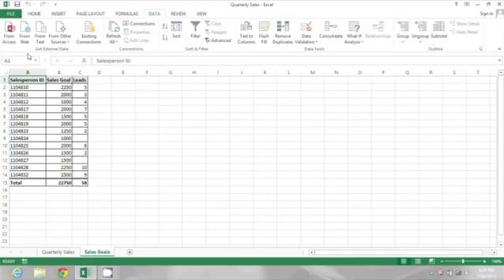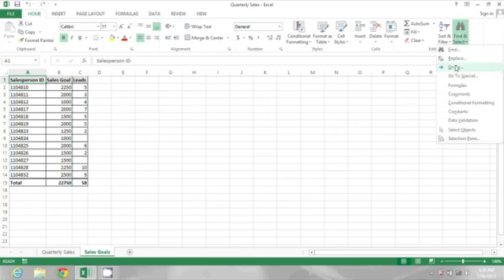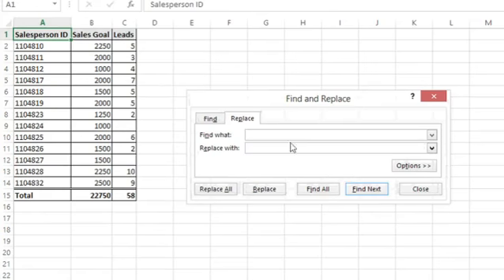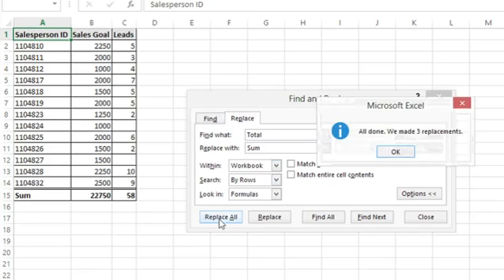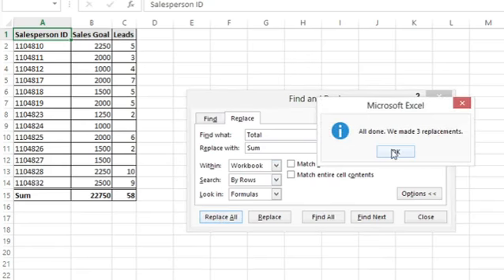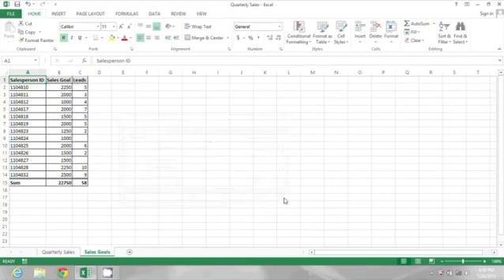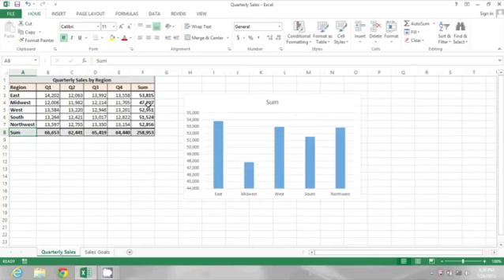How to Replace a Word Throughout an Excel Document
How to Replace a Word Throughout an Excel Document. Part of the series: MS Excel Tips. Replacing a word throughout an Excel document is something you can do with the "Find and Replace" tool built into the program. Replace a word throughout an Excel document with help from a software expert in this free video clip.